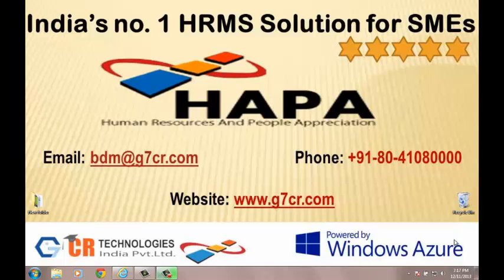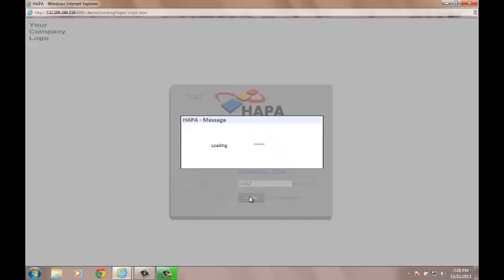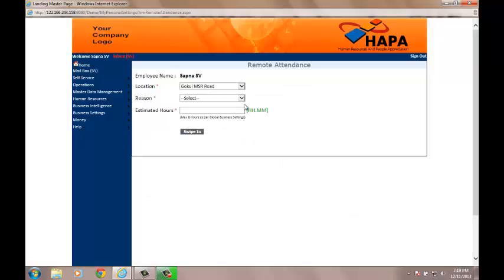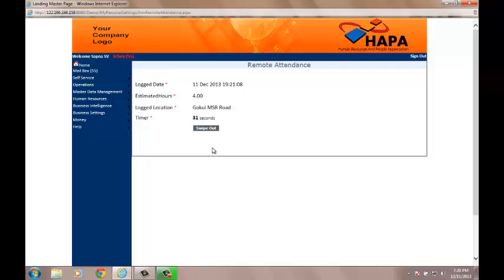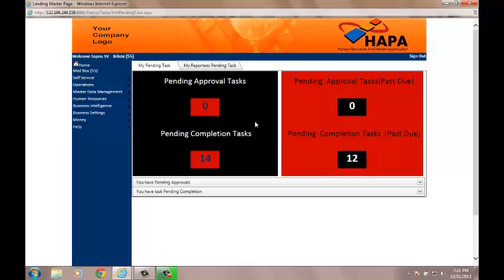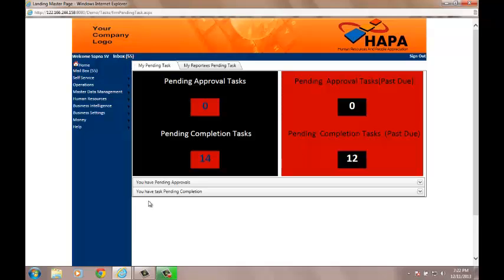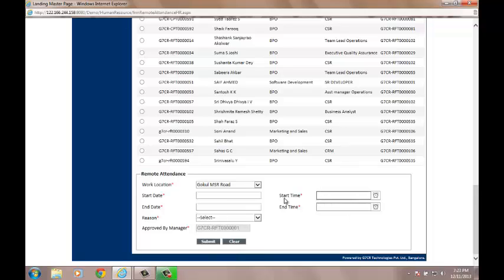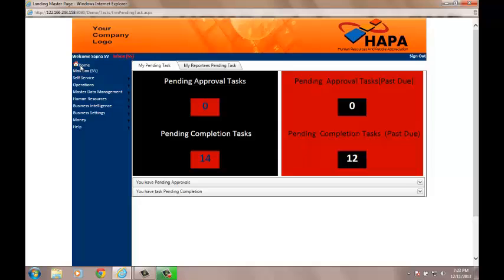How to mark Remote Attendance for field employees using HAPA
HAPA is a complete HRMS software solution developed by G7 CR Technologies (I) Pvt. Ltd.. It is powered by Windows Azure.
It automates the HR activities end-to-end and is built specifically keeping the needs of small & medium businesses in mind.
In this video we will learn "How to mark remote attendance for field employees using HAPA".